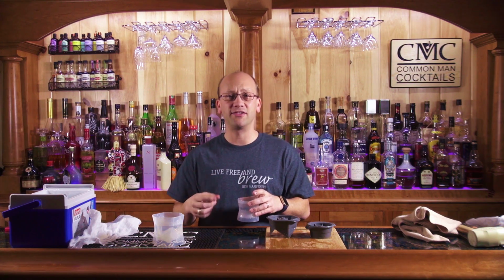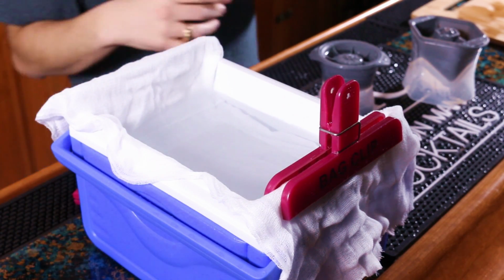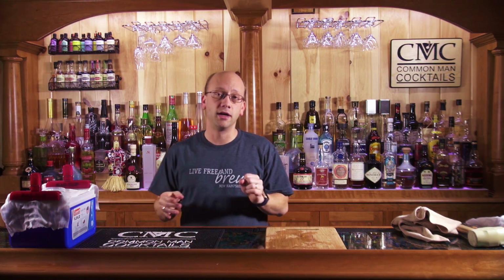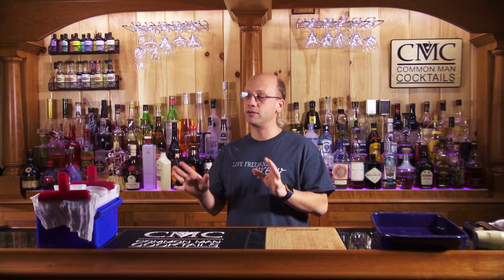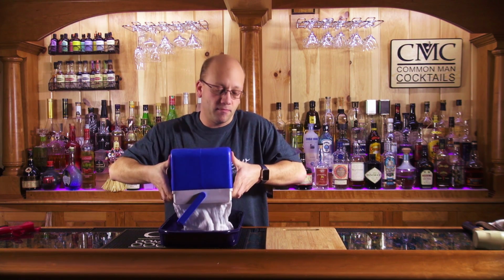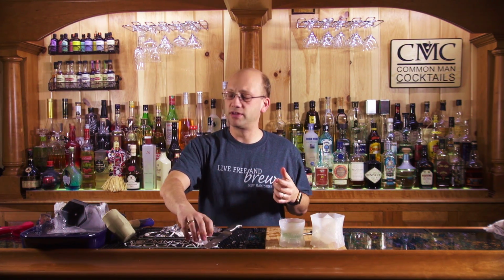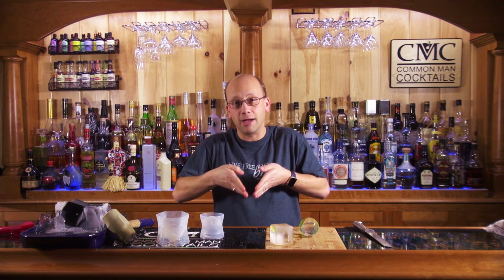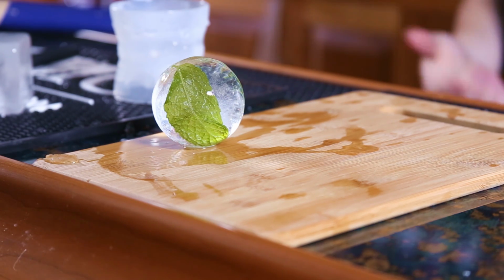How to Make Clear Ice Spheres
Today we show you how we created ice sphere with our clear ice technique, but we didn't stop there, we also embed mint into our ice sphere to be super cool.

That's right, once you've created clear ice you're able to put items within the ice to make it pop out of your drink, visually, when you dunk it into a drink like the Mojito (where it's clear enough to see through the drink and the ice at your frozen garnish).

Drink Responsibly.